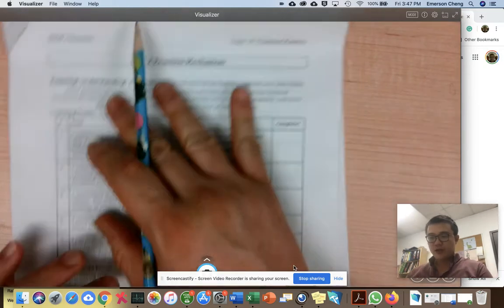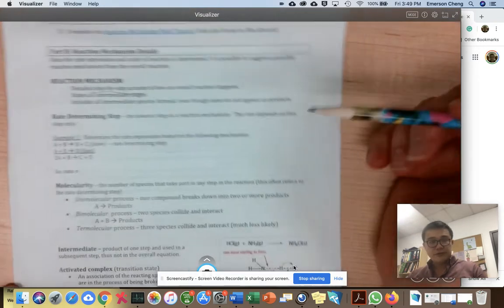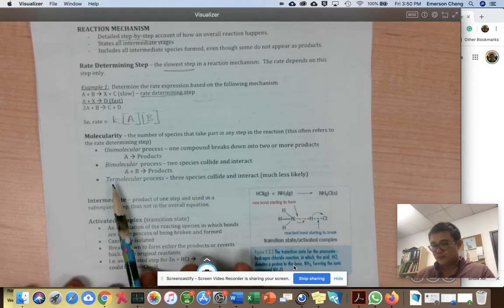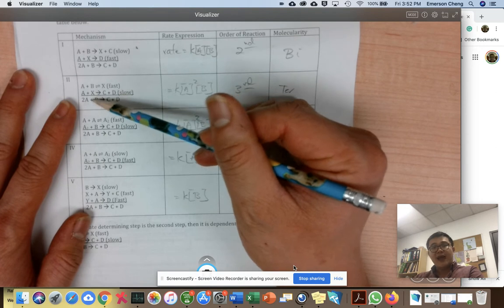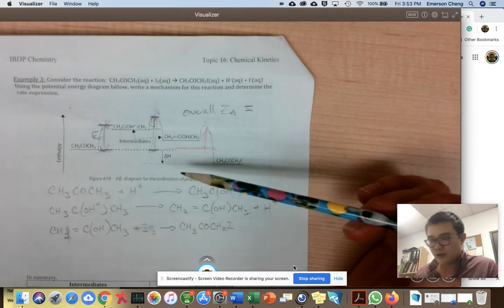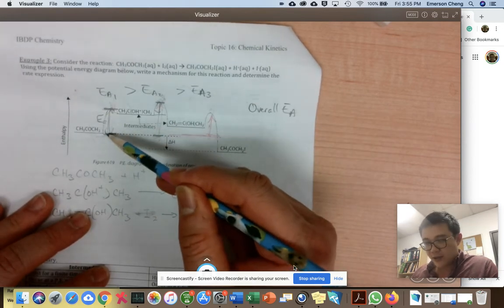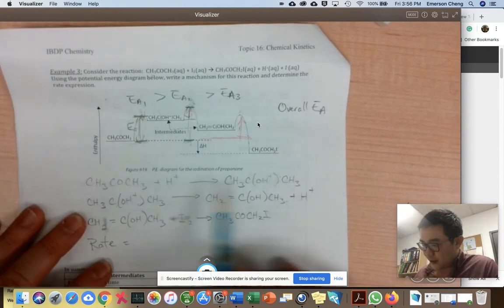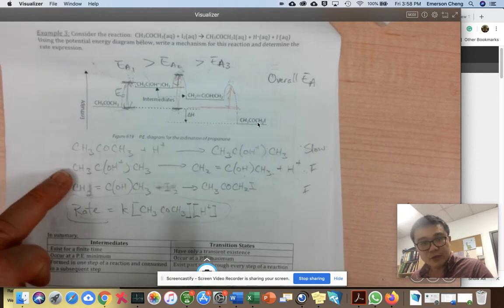16.1.2 Reaction Mechanism